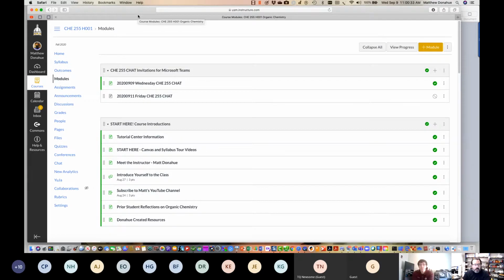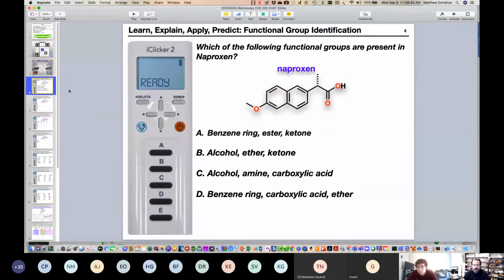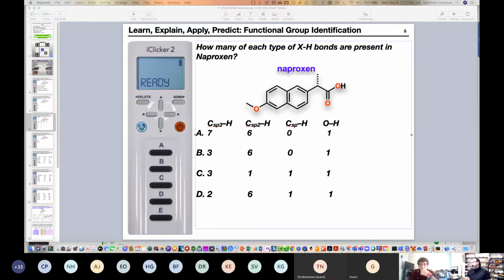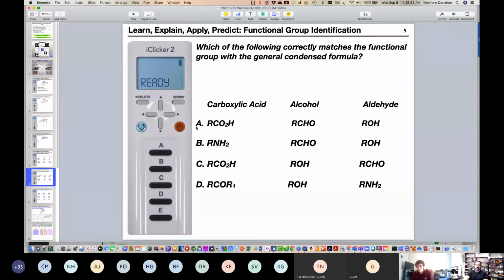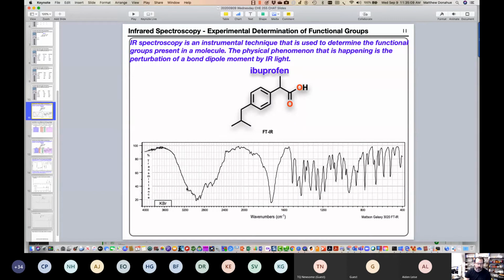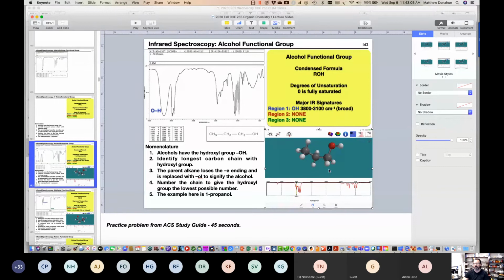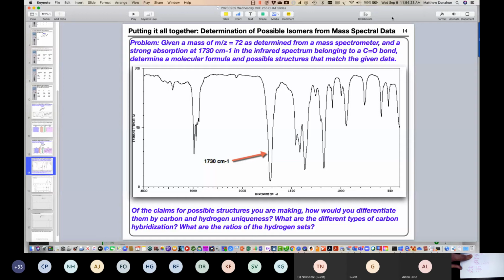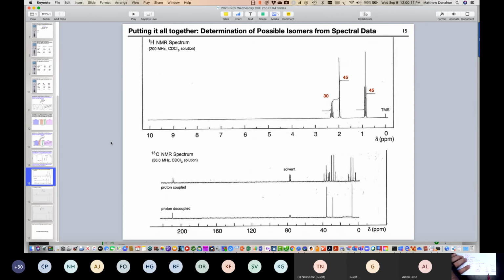20200909 Wednesday CHE 255 CHAT - Introduction to IR Spectroscopy